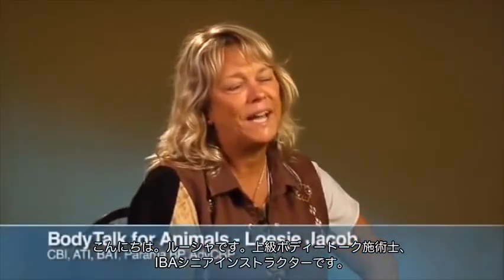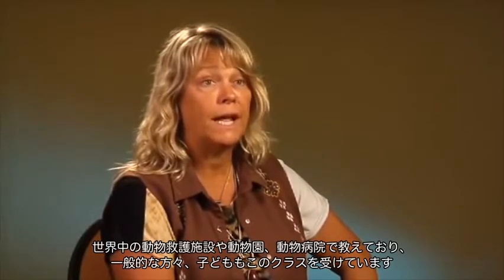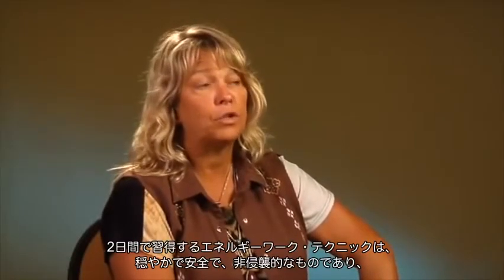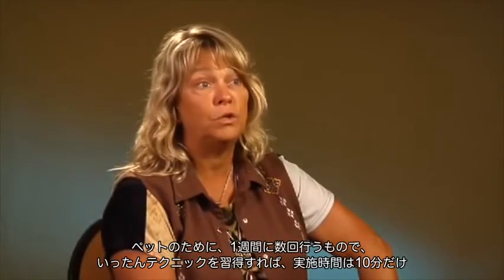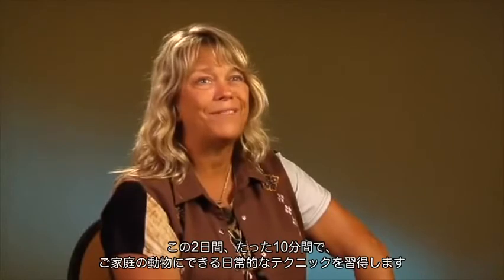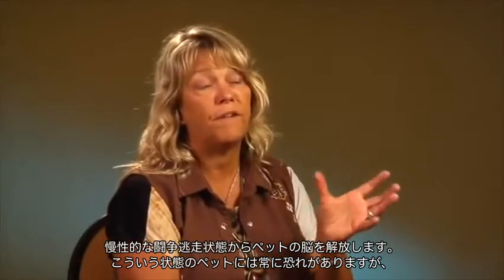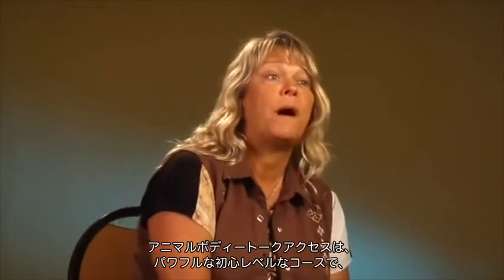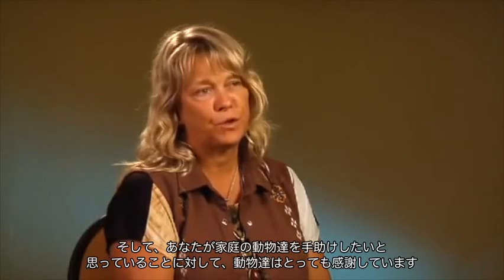BodyTalk Access for Animals with Japanese Subtitles